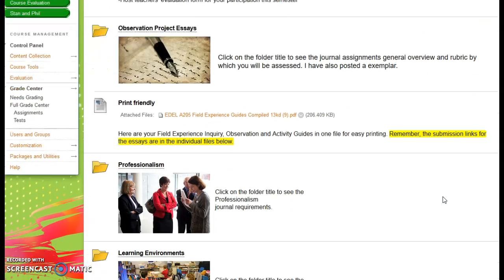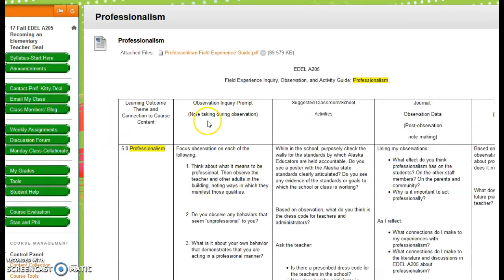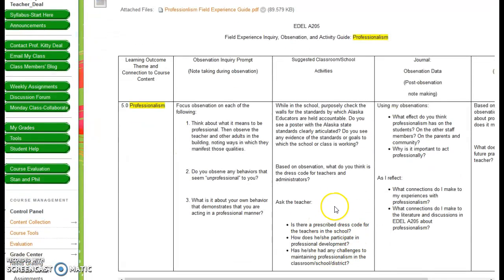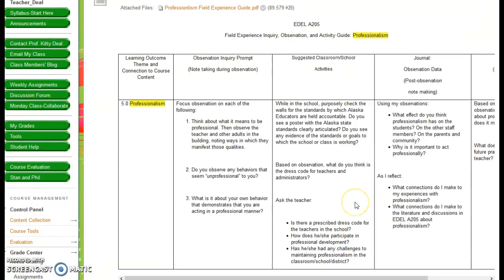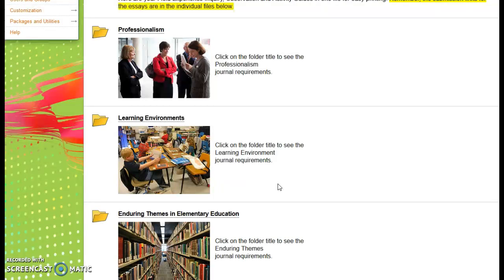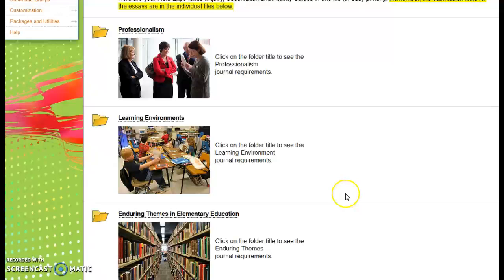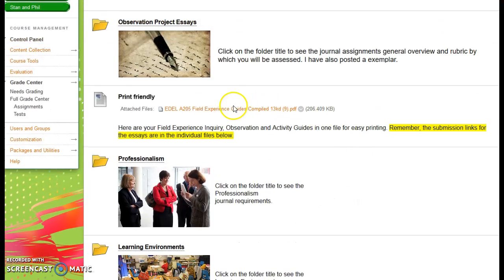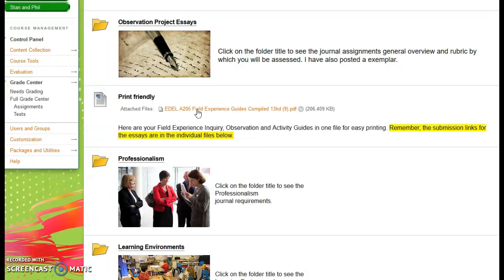Intro to Observation Project